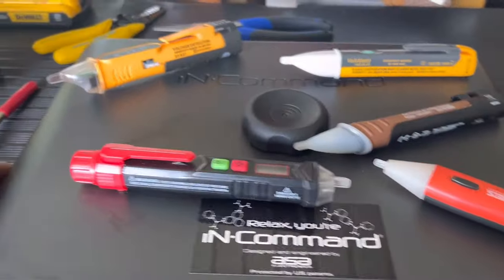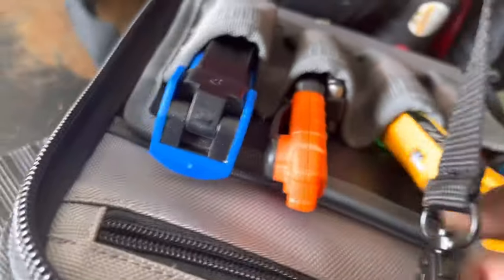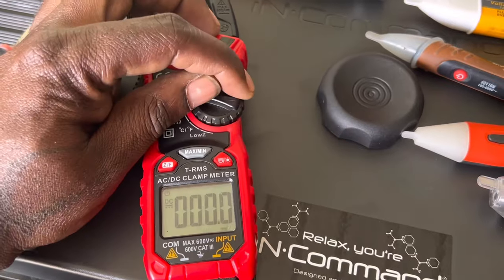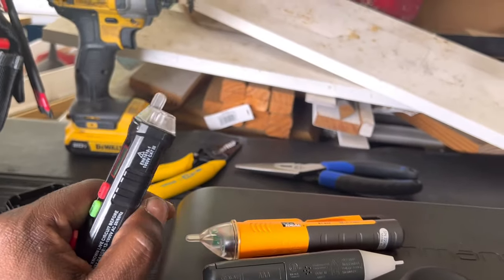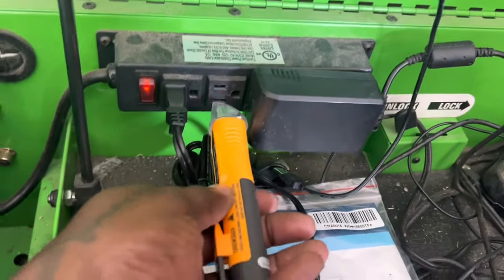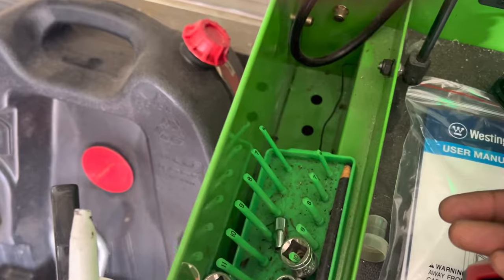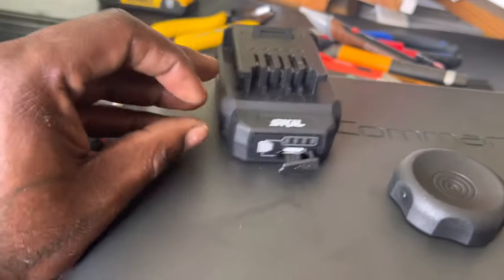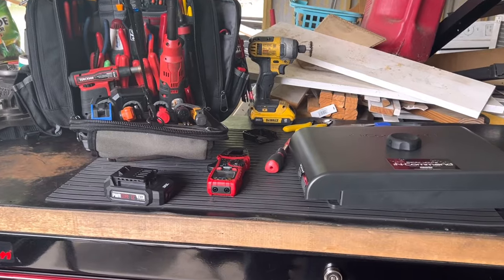FLUKE NON CONTACT VOLTAGE DETECTOR (NCV)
Today will be taking a look at some noncontact voltage detectors, as well as an in command logic controller. Couple of update about some tools that I purchased previously and maybe a Protech tip. ￼